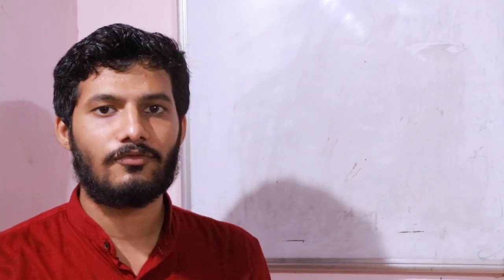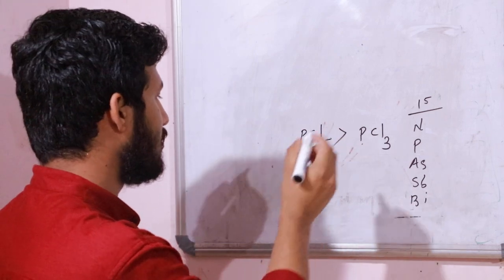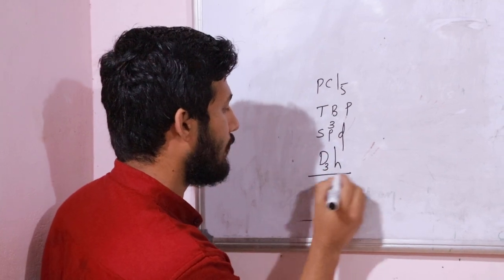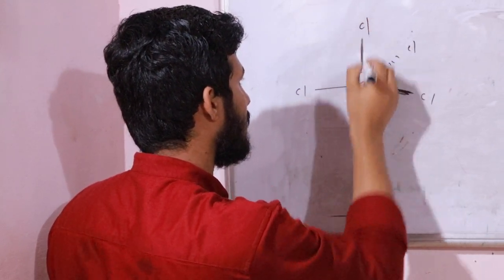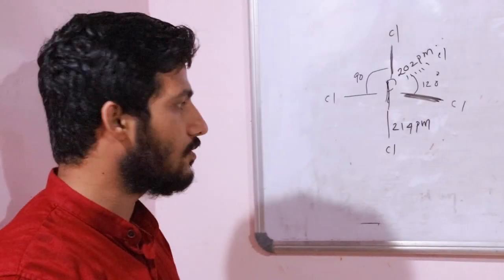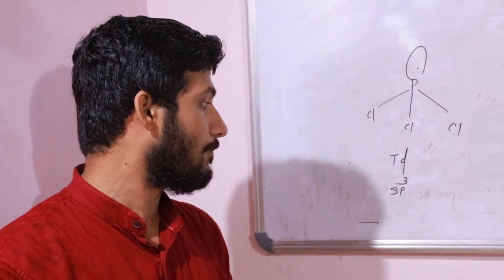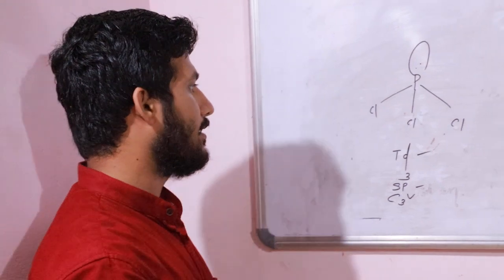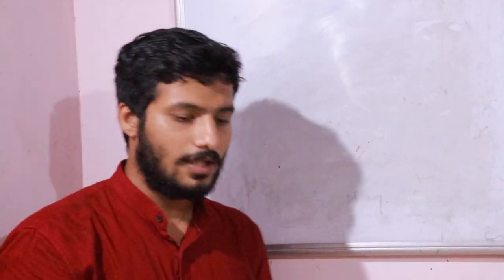why PCl5 molecule is more reactive than PCl3 molecule ?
This channel mainly concentrating on chemistry conceptional based education purpose, like IIT JAM /HCU /DELHI UNIVERSITY /BHU /CSIR NET/ GATE /JNU